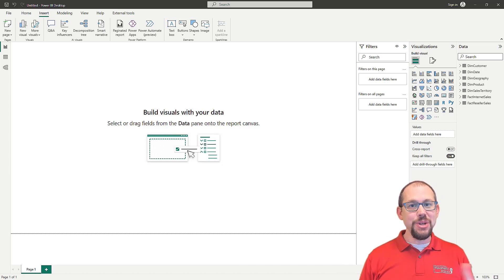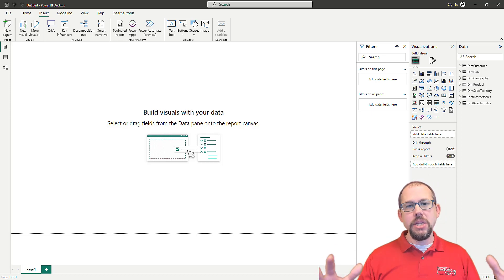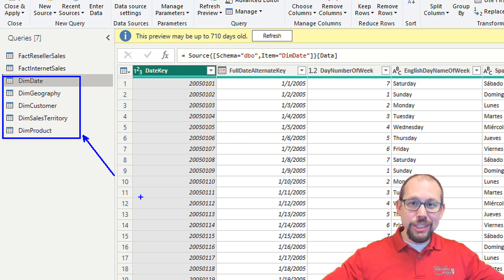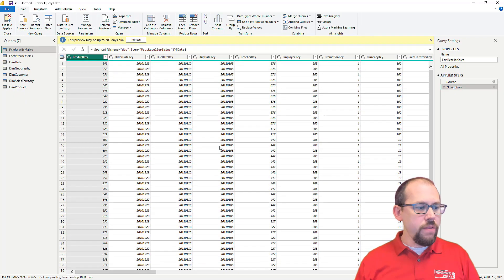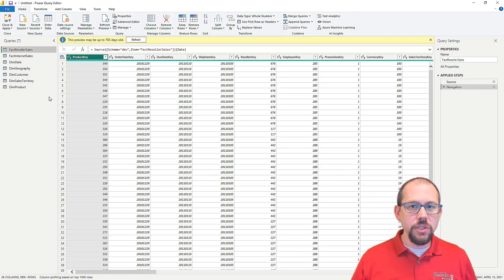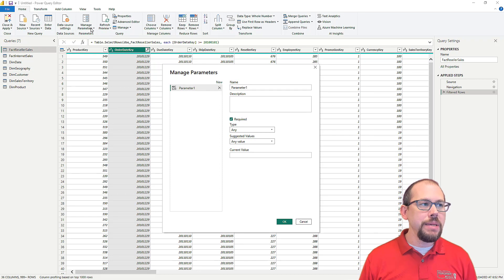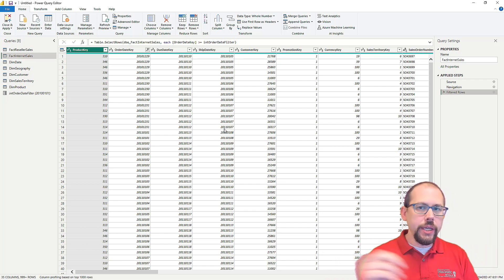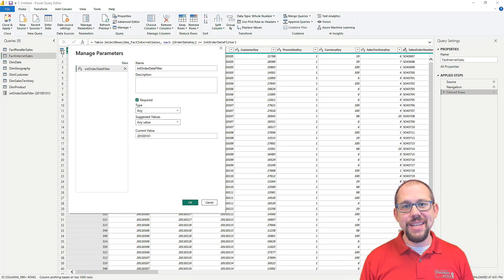Speed up Power BI development time with filters and parameters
In this video Mitchell discusses how to speed up development time in Power BI by adding filters, using parameters and taking advantage of query folding. All of this is done inside the Power Query Editor within Power BI Desktop!